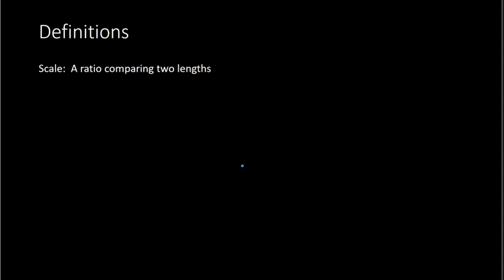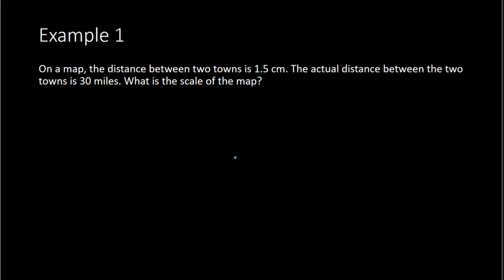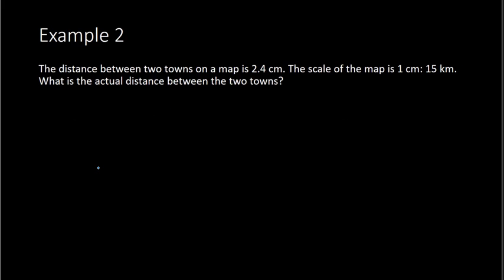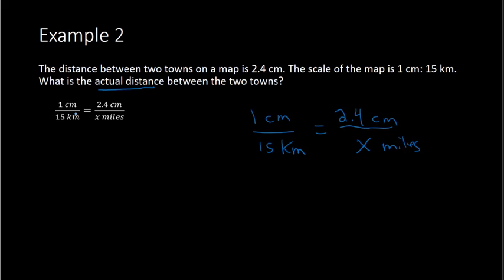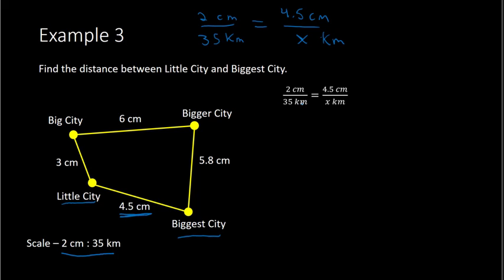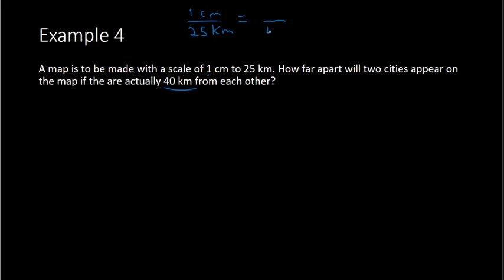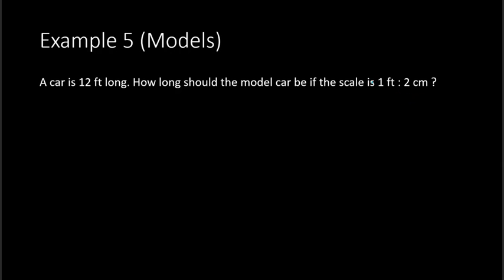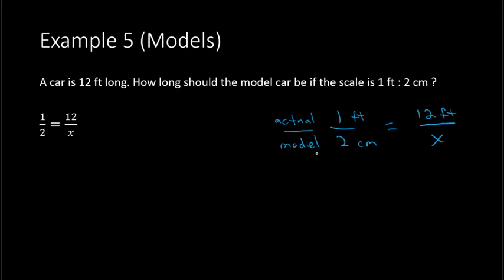Scales (6th Grade)